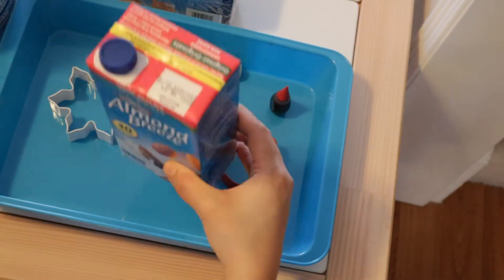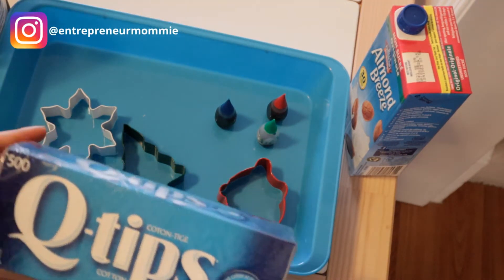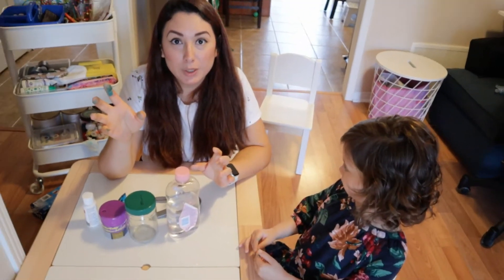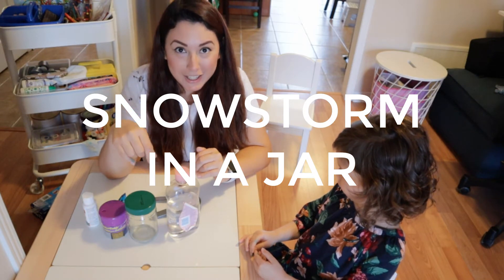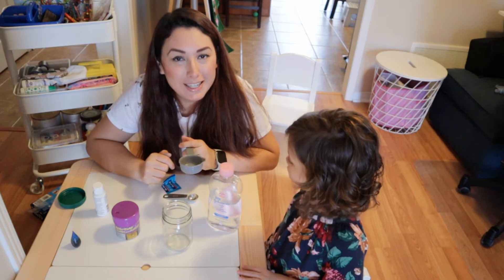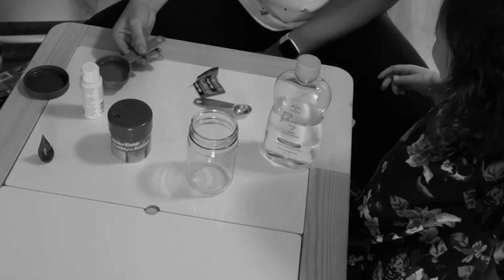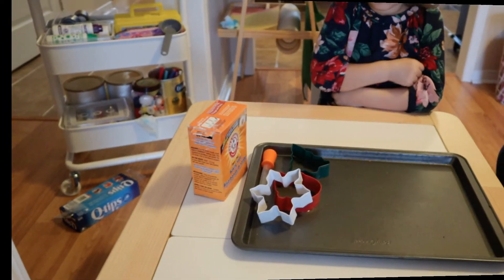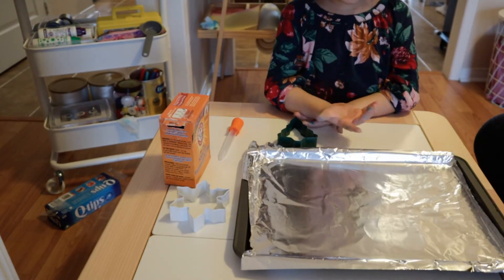Christmas Science Experiments for Preschoolers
In today's video we'll show you some Christmas Science Experiments we made using simple ingredients we usually have at home and we had lots of fun!

Happy Holidays!

Equipment used on video:
Iphone Adapter Headphone

EDITING SOFTWARE:
CAMTASIA